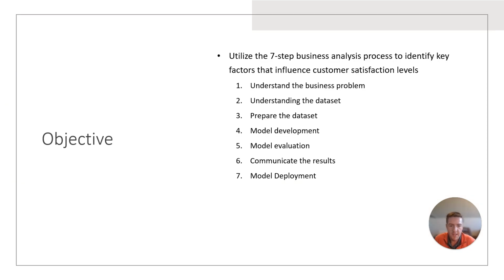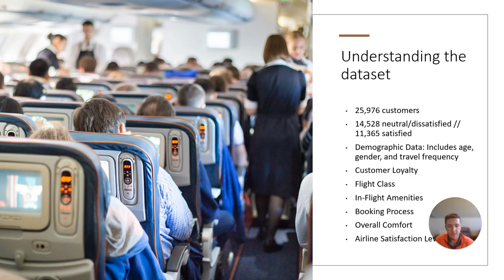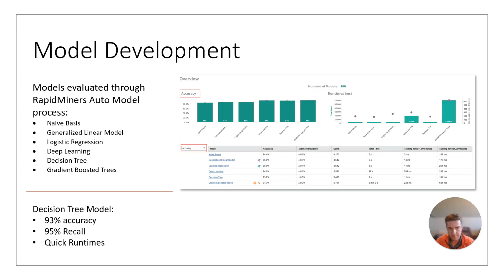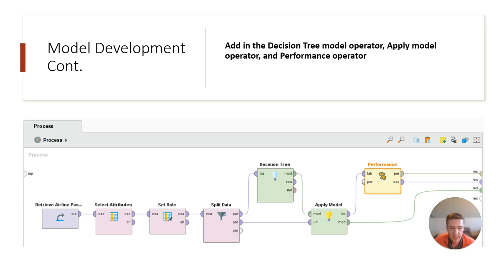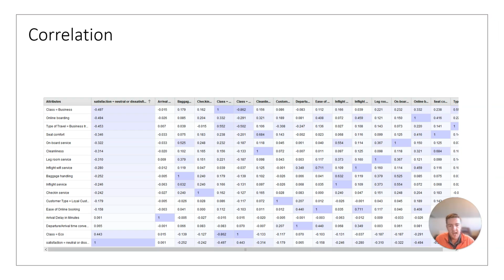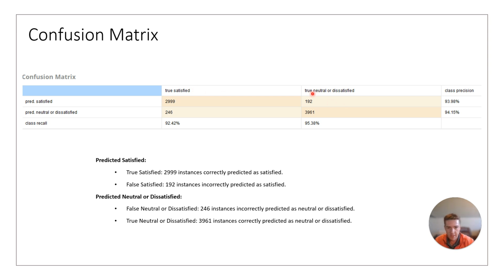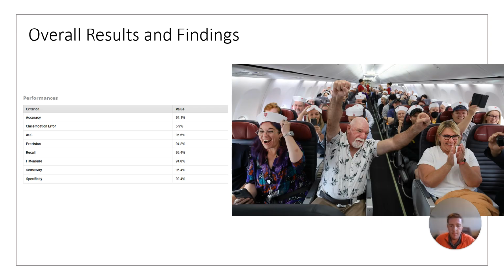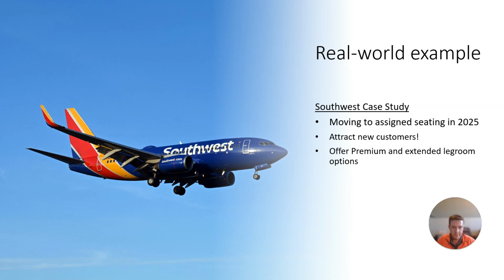Understanding Passenger Satisfaction in the Airline Industry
Final project for BA513 – Contemporary Analytics